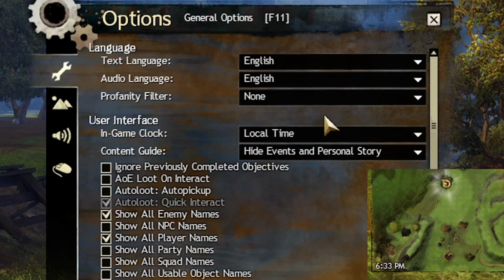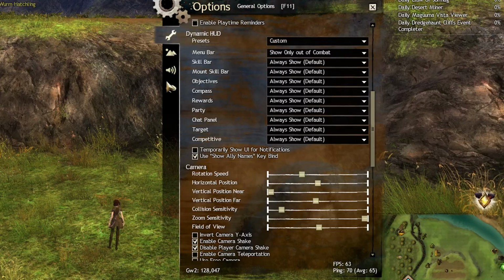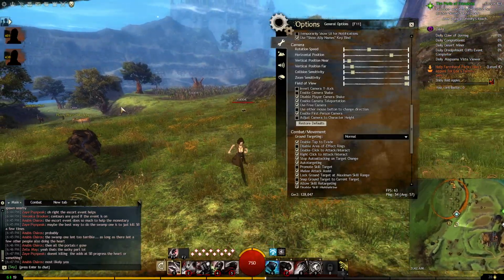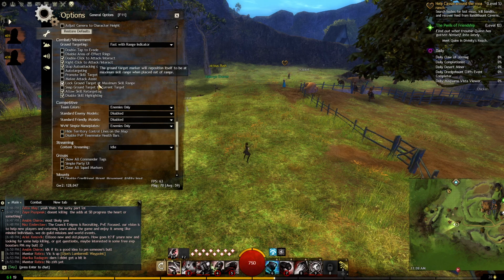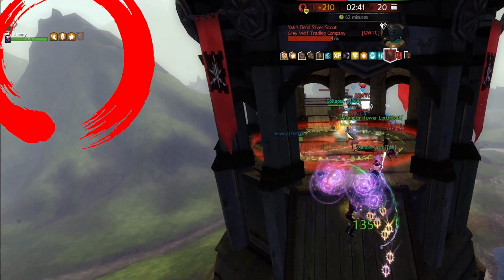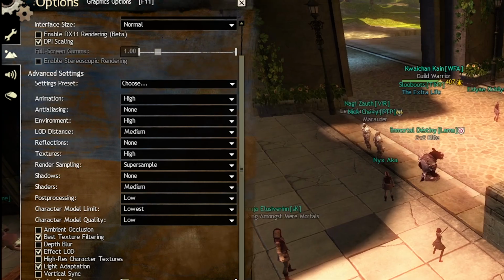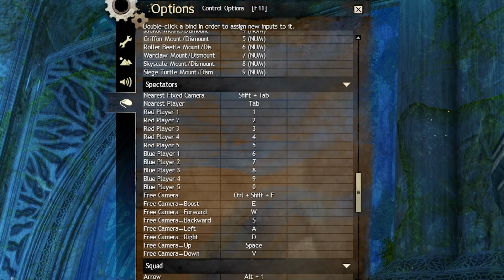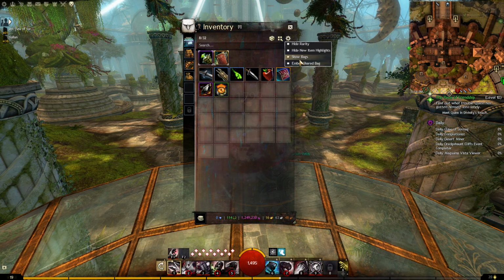The Best Settings for New Guild Wars 2 Players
Exploring the vast open world of Guild Wars 2 may be overwhelming at first, but this settings and options guide will help new players find what feels comfortable for their gameplay preferences.

0:00 - Intro
1:41 - General Settings
5:51 - Camera Options
13:52 - Graphics & Sound
19:06 - Keybinds, Chat, Inventory